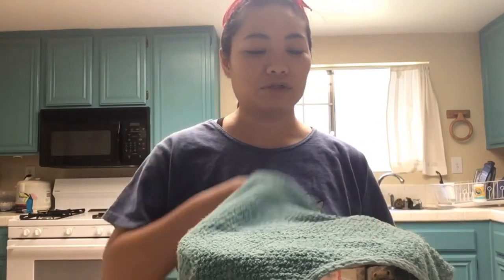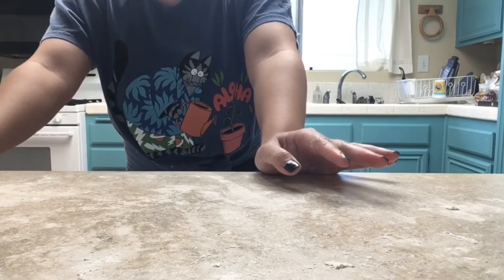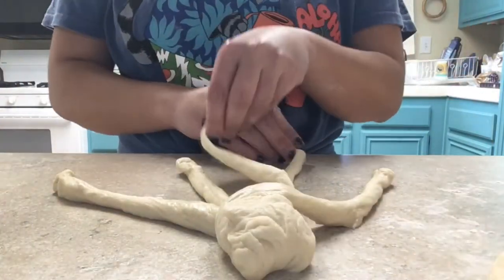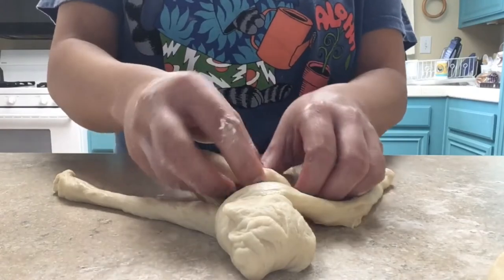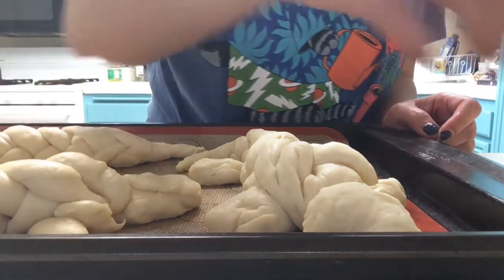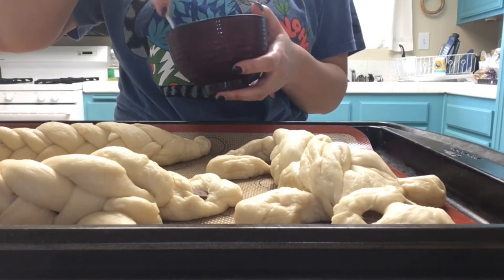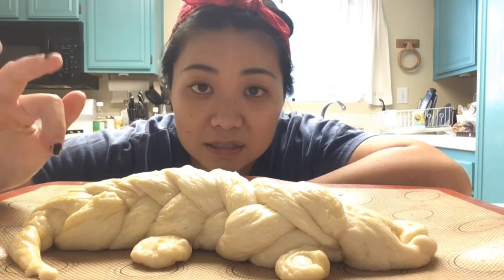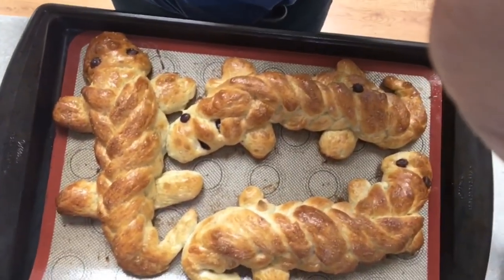Making Bread Lizards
Did I know what I was doing? I did not. But they turned out good anyways! (Even if my son said they looked more like crocodiles than like lizards 😑)